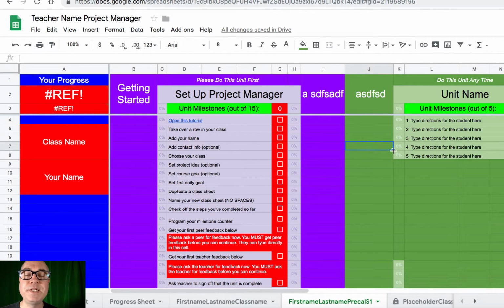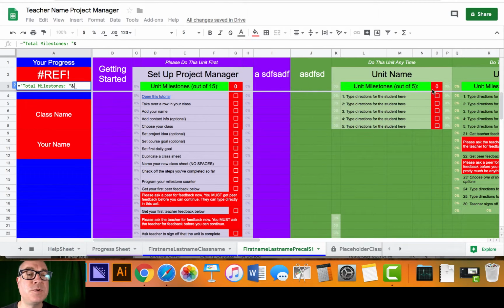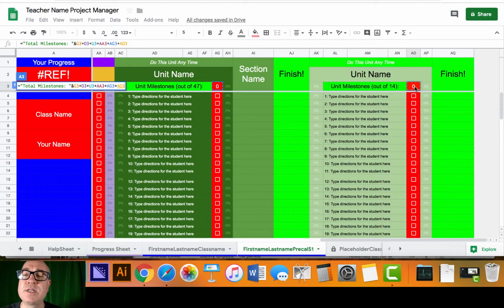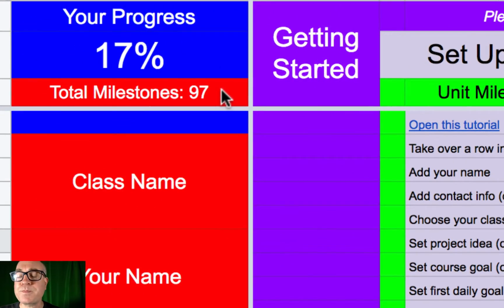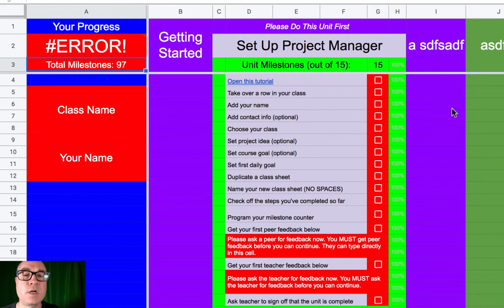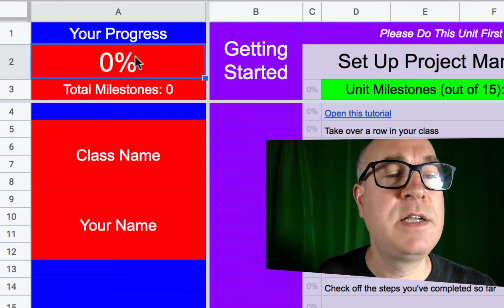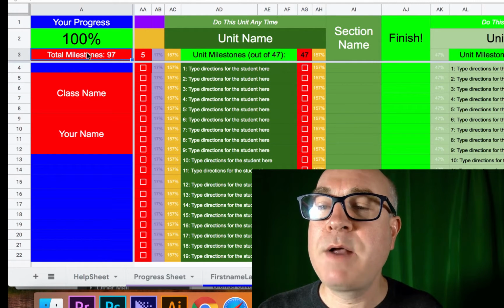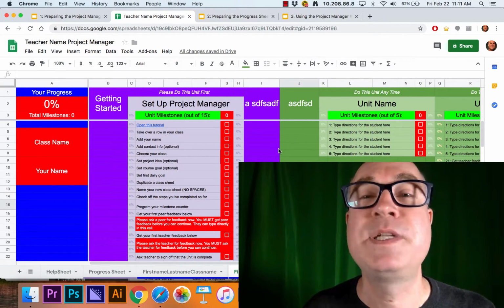PM 14 Course Milestone and Course Percentage Calculators